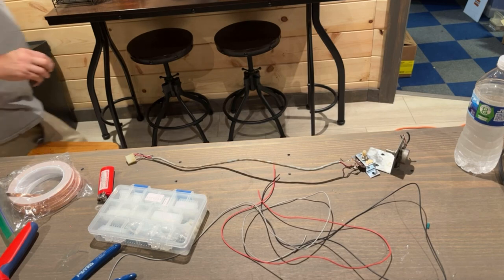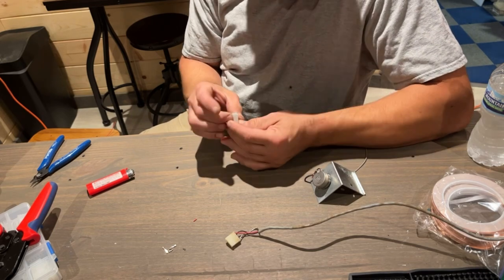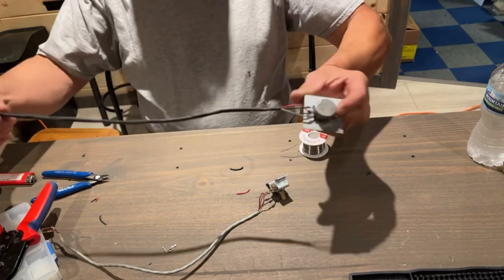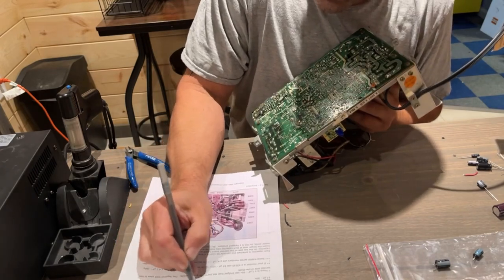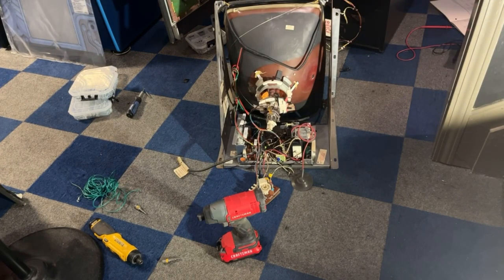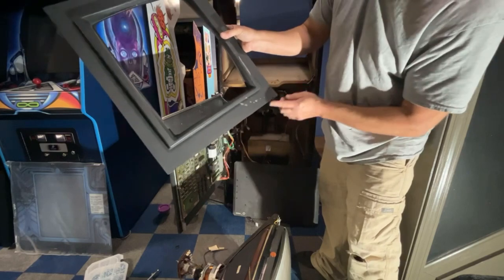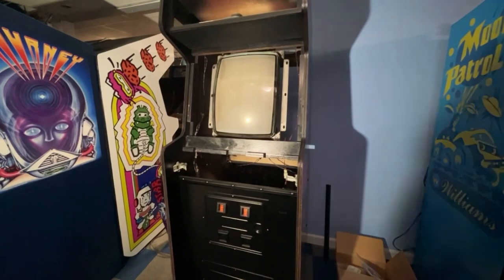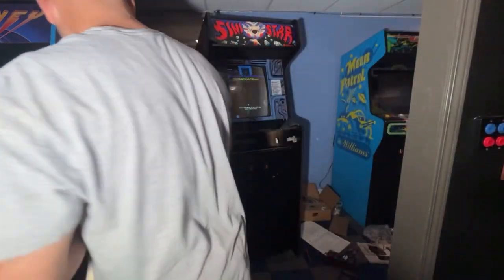Sinistar arcade restore part 5